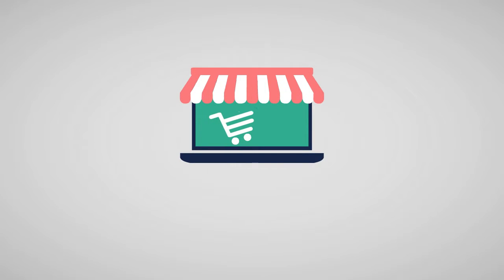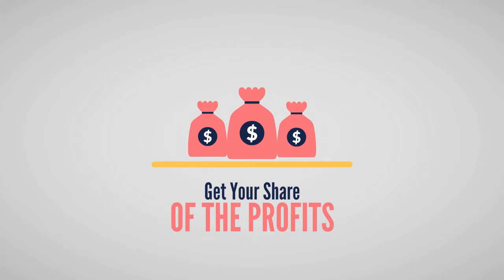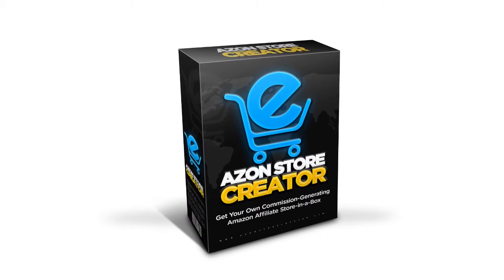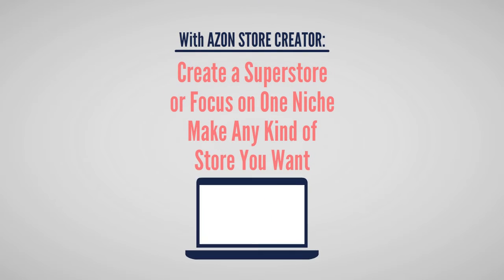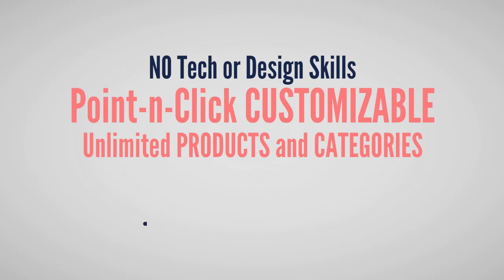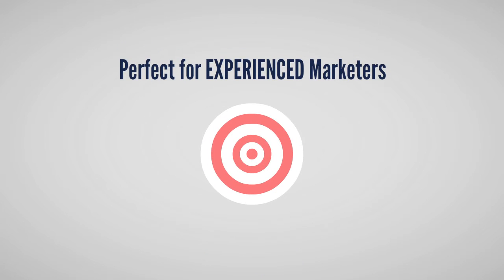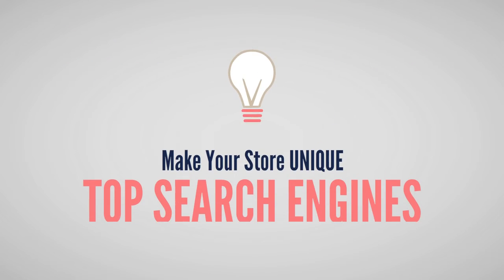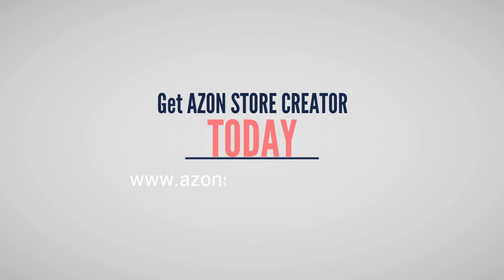Azon Store Creator Review - Get $500K BONUS & BIG OFF